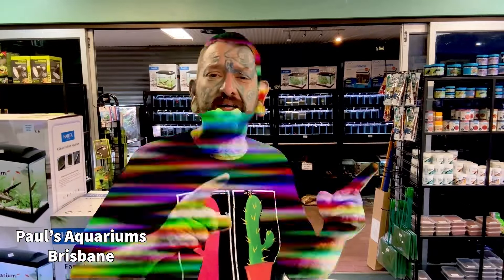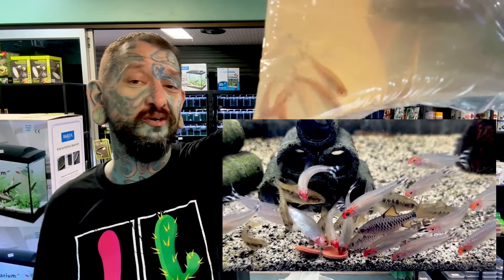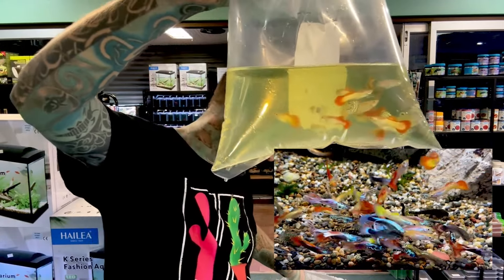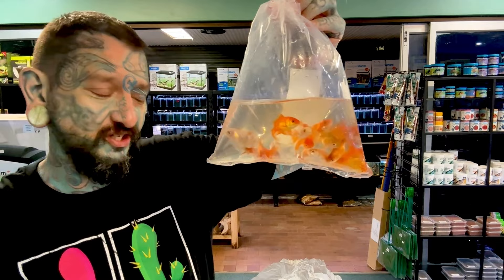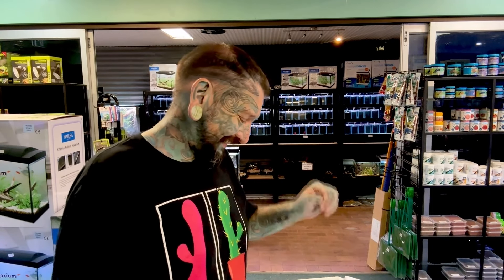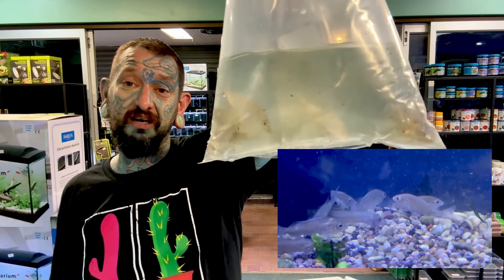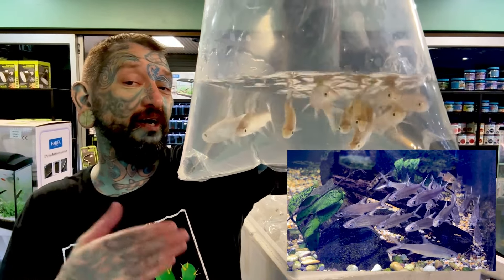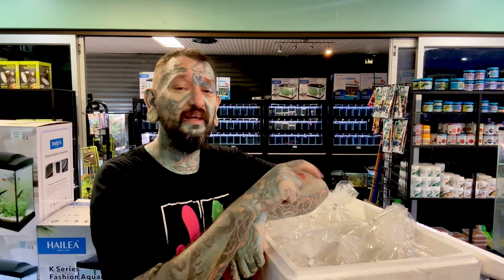I DIDN'T EXPECT THESE AWESOME FISH!!! Paul’s Aquariums Unboxing!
HEAPS OF AWESOME NEW AQUARIUM FISH!

Paul's Aquariums Fish Unboxing
goldfish unboxing
pearlscale goldfish unboxing
ryukin goldfish unboxing
fantail goldfish unboxing
freshwater sharks
shark unboxing
angelfish unboxing
Australian lungfish
SHRIMP UNBOXING
NEOCARIDINA SHRIMP UNBOXING
UNBOXING VIDEO
UNBOXING UNBOXING UNBOXING!

UNBOXING SUPER COOL AWESOME NEATO AQUARIUM FISH!
DISCOUNT CODEWORD IN THIS VID!

- LINKS TO THE ONLINE STORE!
AQUARIUM STORE FISH UNBOXING VIDEO
PAUL'S AQUARIUMS UNBOXING VIDEO 2024!
PAUL STINGRAY UNBOXING VIDEO 2024!

PAUL'S AQUARIUMS FISH UNBOXING YOUTUBE VIDEO!
PAUL STINGRAY YOUTUBE UNBOXING VIDEO
HEAPS OF AWESOME FISH IN THIS PAUL'S AQUARIUMS UNBOXING!

Unboxing AWESOME Aquarium Fish!

I HAVE A NEW IPHONE!  BEST TIME AYE!
BOXFISH
YELLOW BOXFISH
CORYDORAS CATFISH
WEIRD TETRAS
TONES OF AWESOME FISH UNBOXING!
PAUL'S AQUARIUMS FRIDAY FISH UNBOXING VIDEO
Paul's aquariums unboxing video YouTube!
Paul's aquariums unboxing weirdness!!!
weird unboxing video!
Tones of cool Tropical fish!!
IT's A STILL FRIDAY!
DISCOUNT CODEOWRD
PAUL STINGRAY DISCOUNT CODEWORD

paul's stingray unboxing video
paul's aquariums unboxing video.
Unboxing cichlids and Awesome albino tetras!
link to the online store above.
TROPICAL FISH UNBOXING
PAUL'S AQUARIUMS BRISBANE UNBOXING
PAULS AQUARIUMS FISH UNBOXING VIDEO
ORANDA FOR SALE
ALBINO NEONS
NEON TETRAS
GUPPYS
FANCY GUPPIES
FANCY GUPPY
SWORDTAIL FISH
PLATTY FISH
AXOLOTLS FOR SALE
AXOLTAL
MALAWI CICHLIDS
MALAWI CICHLID
CICHLID
LOACHES
PANDA CORYDORAS
STERBAI CORYDORAS
ANGELFISH
KIRK FROM KIRKS AQIUARIUMS ANGELFISH
COLD WATER FISH
FISH
TROPICAL FISH
UNBOXING VIDEO
ARATUS CICHLID
ELECTRIC YELLOW CICHLID
FISH SHOP UNBOXING
PAULS FISH SHOP
PAULS AQUARIUMS FISH SHOP
PAULS AQUARIUMS FISH STORE
FISH STORE UNBOXING
ORANDA GOLDFISHFOR SALE
BLUE PANDA GUPPYS FOR SALE
PANDA GUPPYS FOR SALE
BLUE PANDA GUPPIES FOR SALE AUSTRLIA
GUPPIES FOR SALE AU
 GUPPIES FOR SALE
CICHLID UNBOXING
GOLDFISH UNBOXING
AUSTRLIAN NATIVE FISH UNBOXING
NEONS
GREEN NEONS
GREEN NEON TETRAS
KULI LOACH
BLACK KULI LOACH
 NEON TETRAS
 BLACK RICE FISH
BLUE RICE FISH
PLATNIUM RICE FISH
ORANGE RICE FISH
CARDINAL TETRAS

FISH UNBOXING VIDEO
LIVE FISH UNBOXING VIDEO
PAULS AQUARIUMS LIVE FISH UNBOXING VICDEO
PAUL STINGRAY LIVE FISH UNBOXING VIDEO
PAUL STINGRAY LIVE FISH UNBOXING
PAULS AQUARIUMS BRISBANE
PAULS AQUARIUMS UNBOXING VIDEO
NEW UNBOXING VIDDEO
PAULS AQUARIUMS YOUTUBE DFISCOUNT CODES
FISH STORE UNBOXING
FISH SHOP UNBOXING
AUSTRLIAN PEARCH
AUSTRLIAN BASS
AUSTRLIAN FISH VIDEO
AUSTRLIAN FISH UNBOXING VIDEO
ANGELFISH UNBOXING
TETRA UNBOXING
MARINE FISH
TEXAS CICHLIDS
SUPER GREEN TEXAS CICLIDS
RASBORA
CARDINAL TETRAS
RAINBOWFISH UNBOXING
TURQUIOSE RAINBOWFISH
PARECOX RAINBOWFISH
PRECOX RAINBOWFISH
NEON RAINBOWFISH
UNBOXING BETTAFISH
UNBOXING AQUARIUM FISH
UNBOXING AQUARIUM FISH 2024
FISH STORE UNBOXING
FISH SHOP UNBOXING
PAULS FISH SHOP
PAULS FISH STORE VIDEO
PAULS FISH SHOP BRISBANE
PAUL STINGRAY BRISBANE
PAUL STINGRAY AUSTRALIA
saratoga for sale
stingrays for sale
tropical fish for sale brisbane

stingrays for sale brisbane
PLECOS FOR SALE BRISBANE!
betta fish for sale brisbane
pink betta fish
fancy betta fish
fancy bettafish unboxing
fancy betta fish unboxing
fancy shrimp unboxing
fish unboxing

tropical fish for sale
goldfish for sale
goldfish for sale brisbane

editing: By me haha